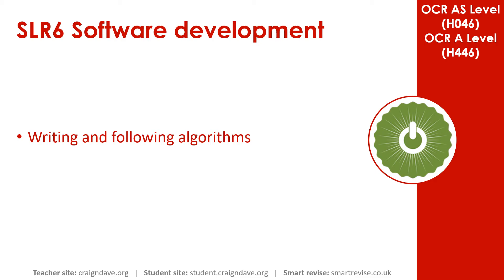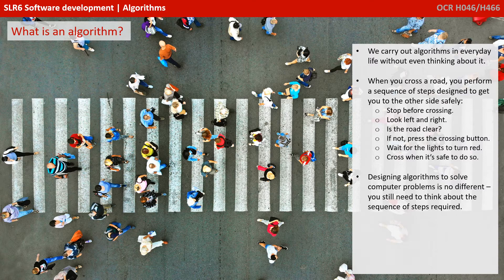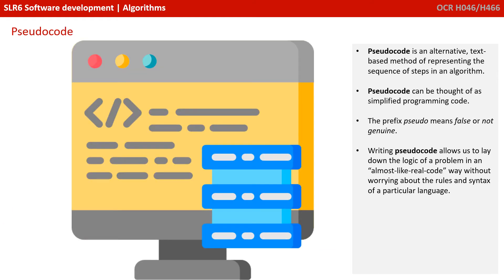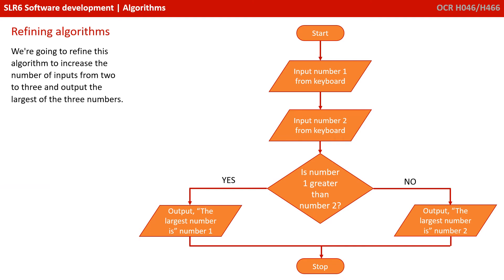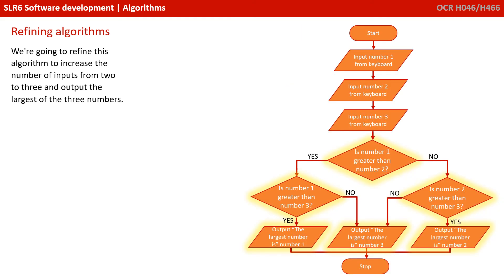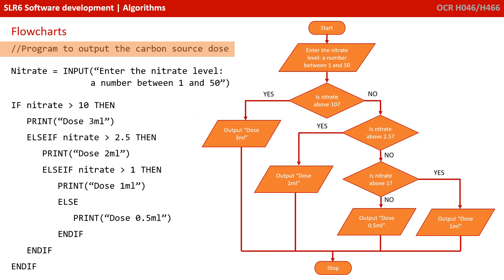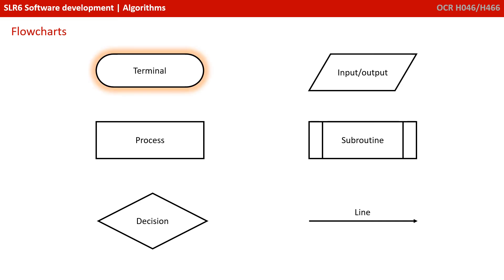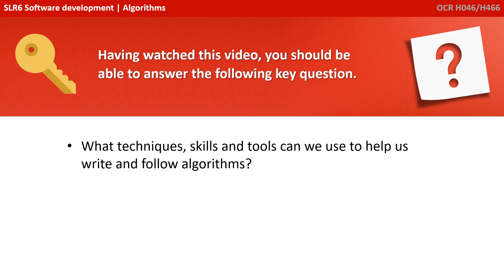29. OCR A Level (H046-H446) SLR6 - 1.2 Writing & following algorithms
00:00 Intro
00:16 Algorithms: What is an Algorithm
01:14 How to Produce Algorithms Using Pseudocode and Flowcharts
01:29 Flowcharts
02:09 Pseudocode
03:12 Refining Algorithms
04:47 Flowcharts Part 2
06:15 Flowchart Symbols
07:31 Key Question
07:44 Outro